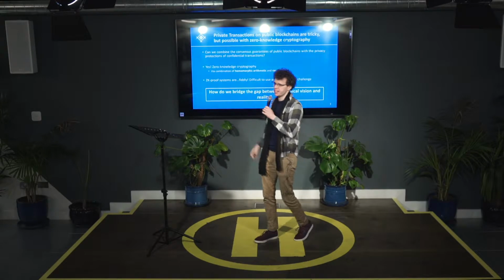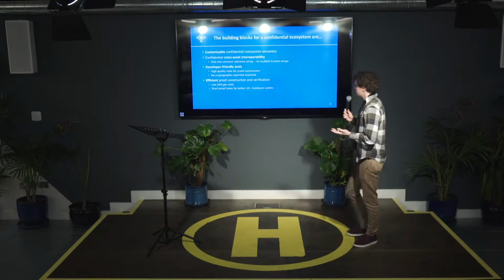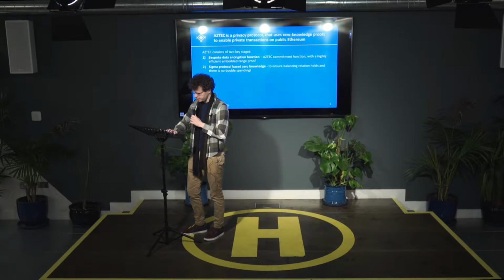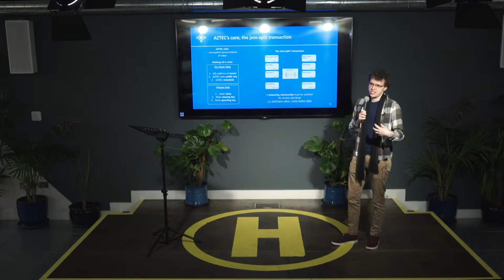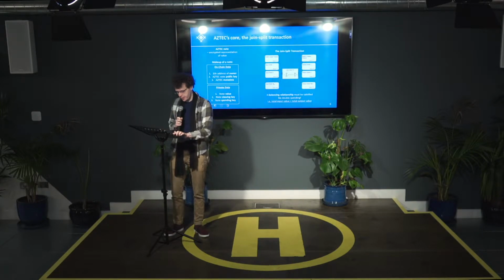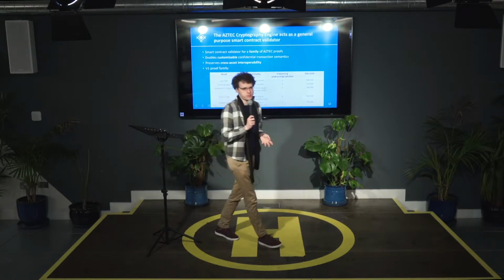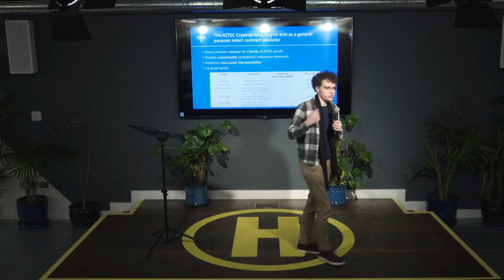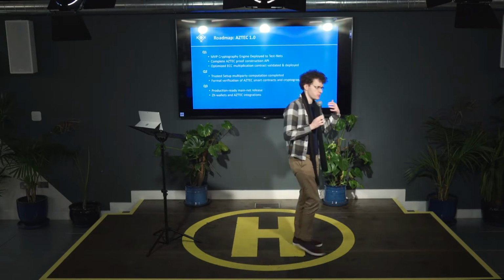Dr. Zac Williamson - Aztec Protocol - KRYPTONIGHT LONDON